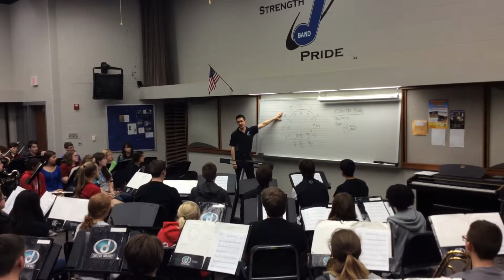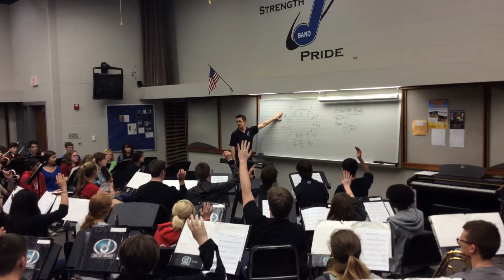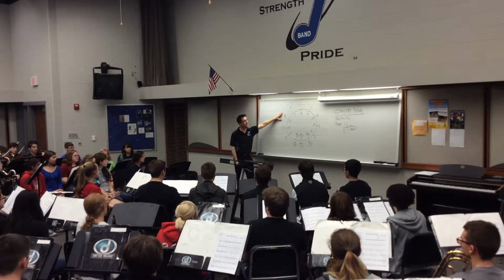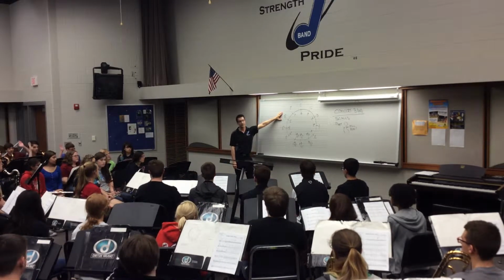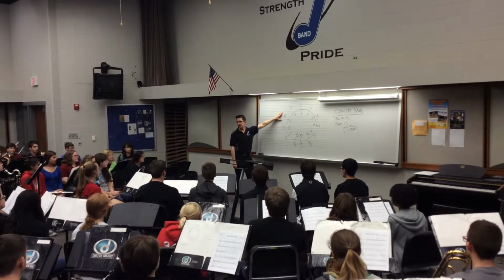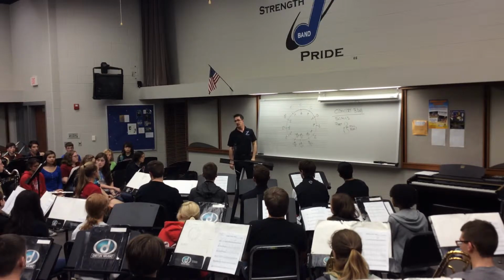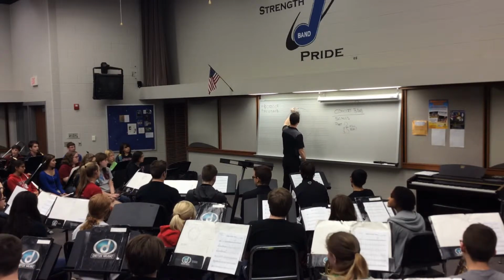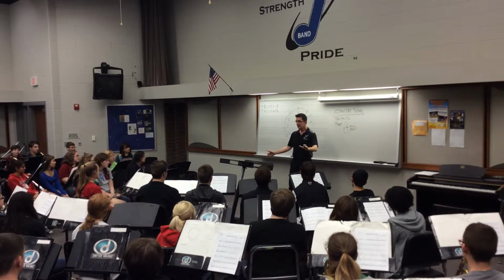This is a video of me, warming-up our 9-10 Concert Band, and teaching a lesson on the Circle of 5ths, and how to apply that tool to instrument transposition.